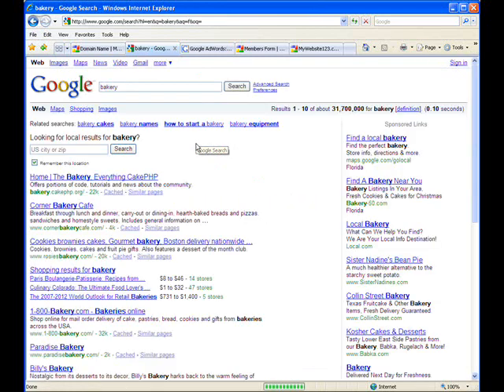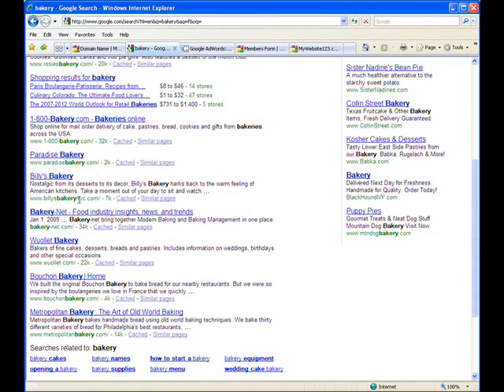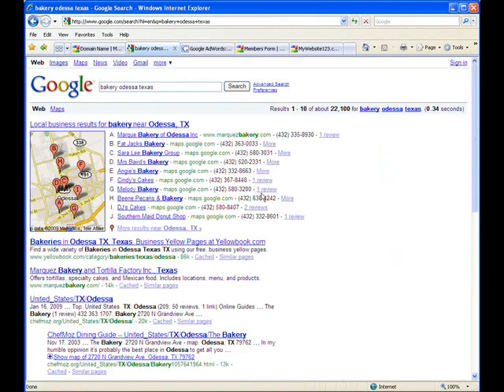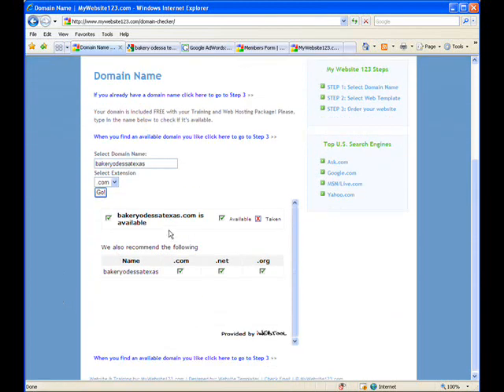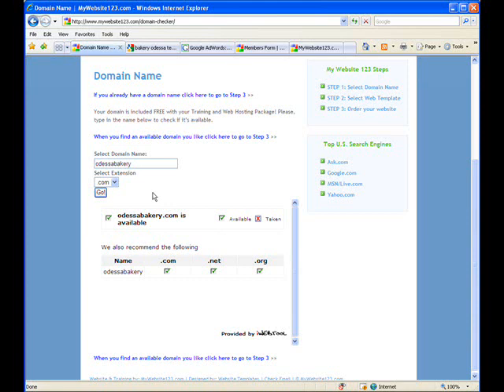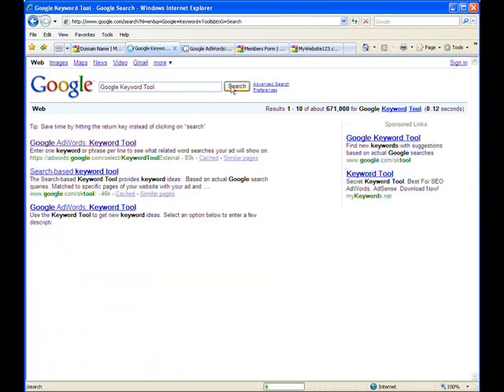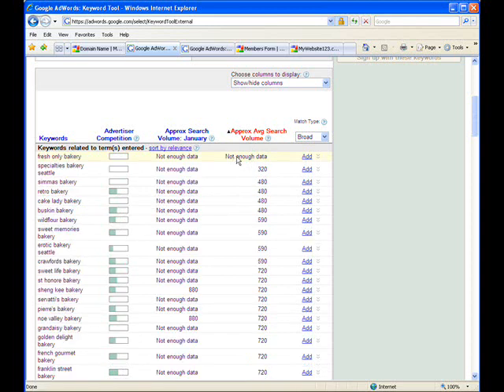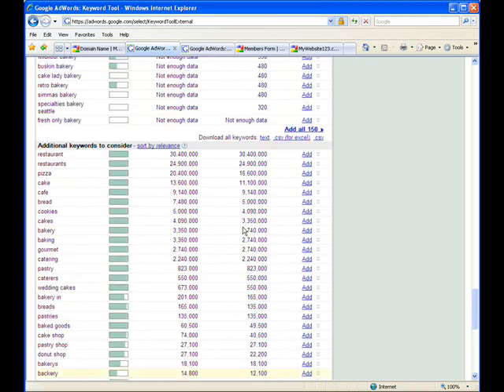How to Choose a Domain Name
on how to choose a keyword rich domain name for your website.